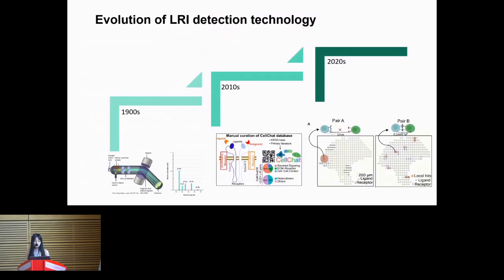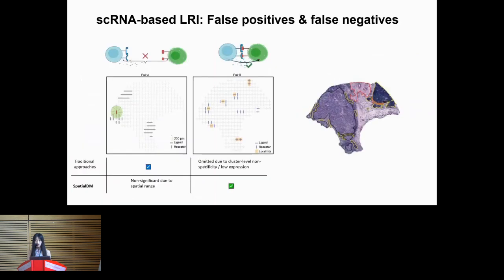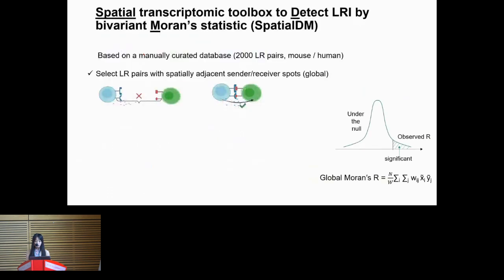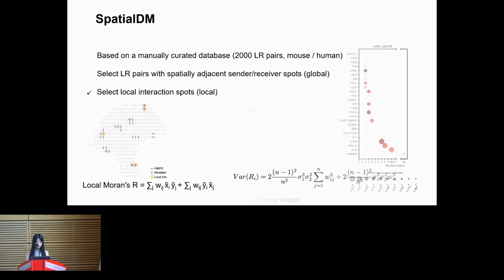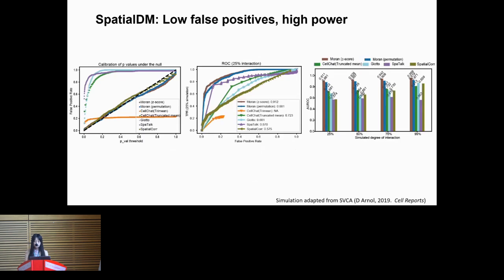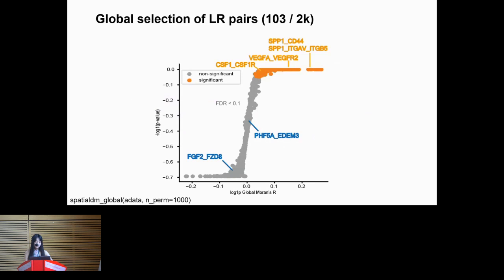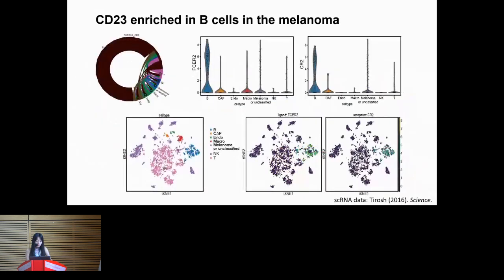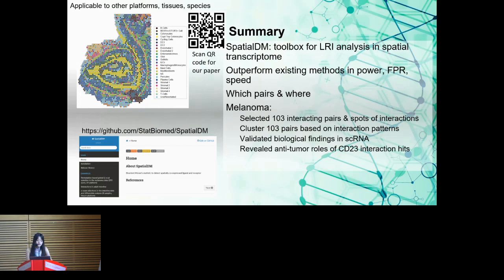SpatialDM: Rapid identification of co-expressed ligand... - Zhuoxuan Li - TransMed - ISMB/ECCB 2023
SpatialDM: Rapid identification of co-expressed ligand-receptor reveals cell-cell communication patterns in spatial transcriptomics - Zhuoxuan Li - TransMed - ISMB/ECCB 2023